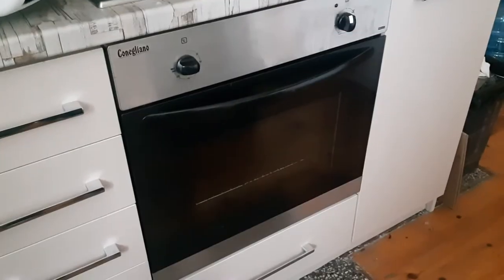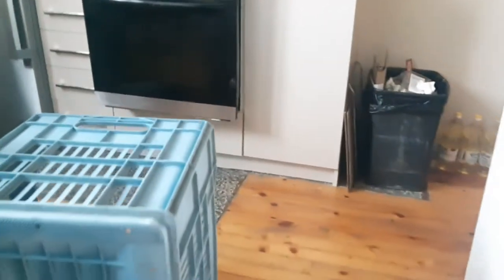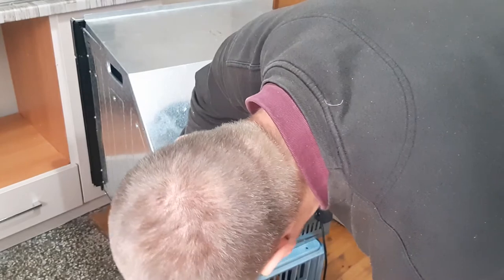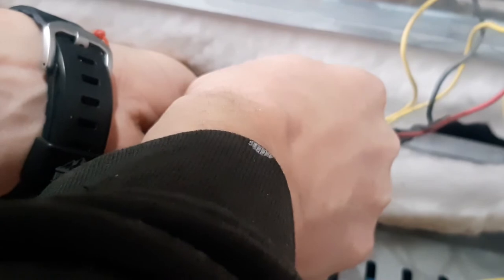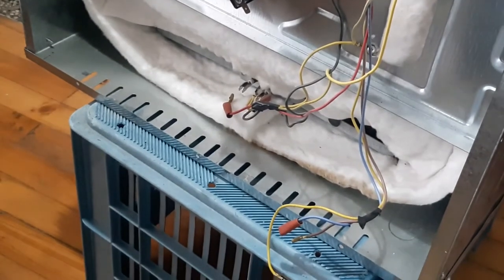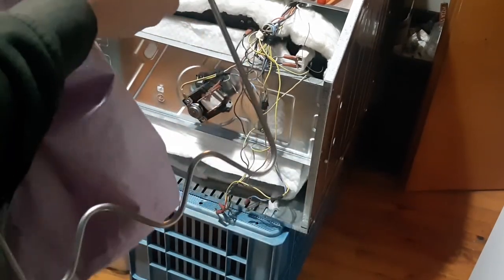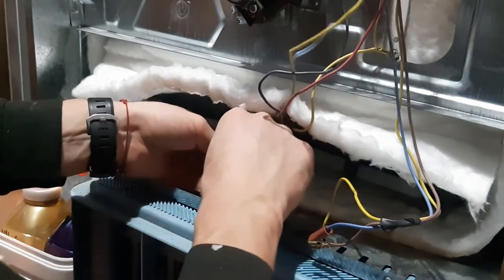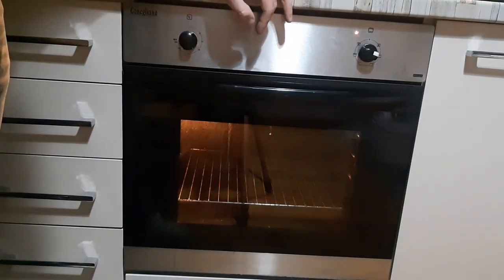Oven bottom heating element troubleshooting and replacement.